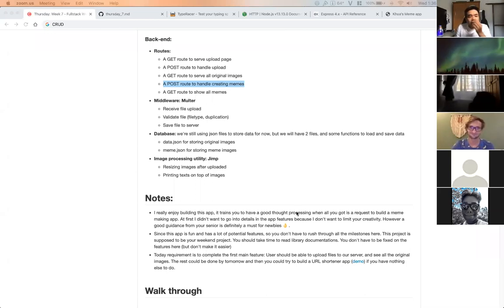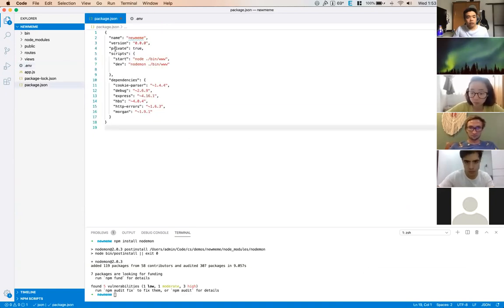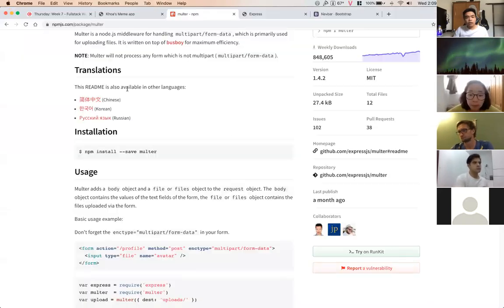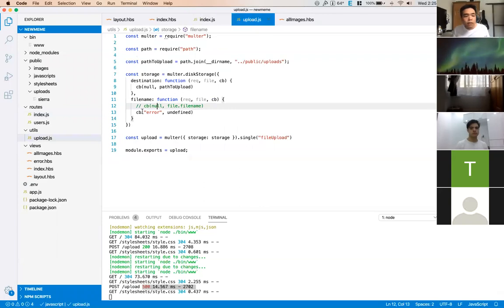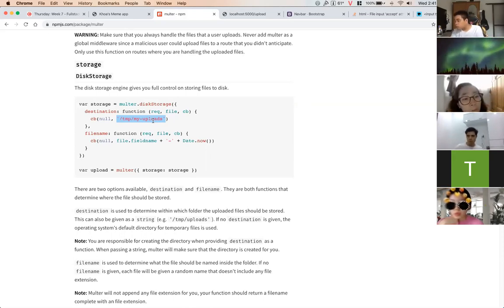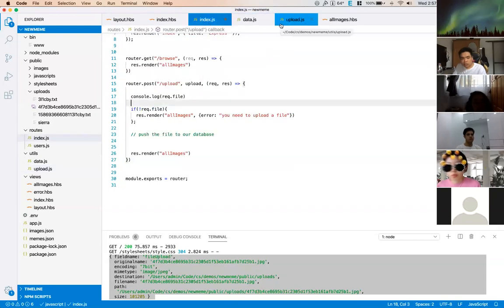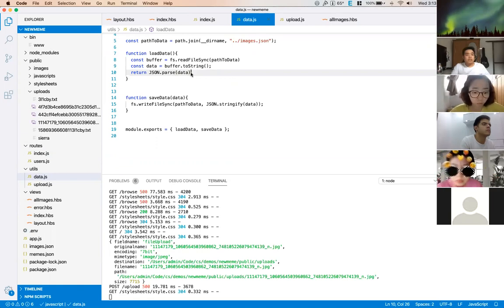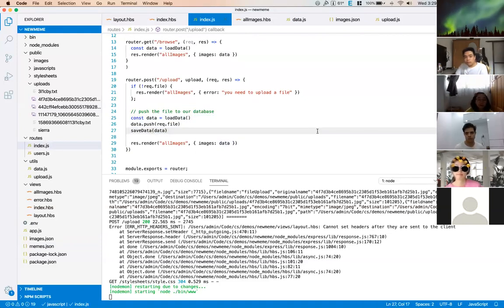[HighSierra] 7.4 - Meme maker app WalkThrough [Pt1]